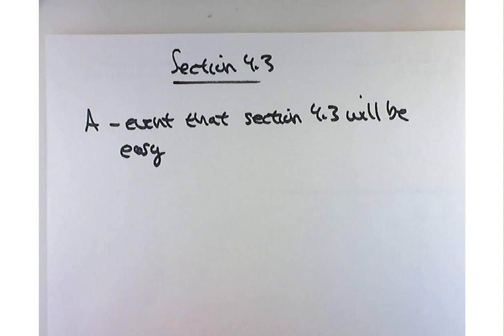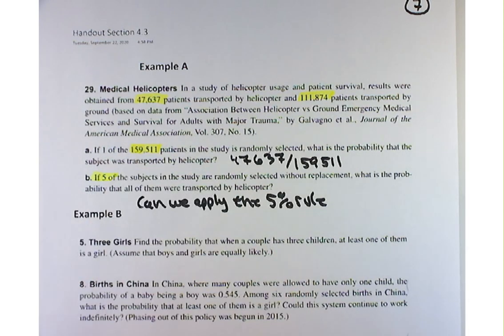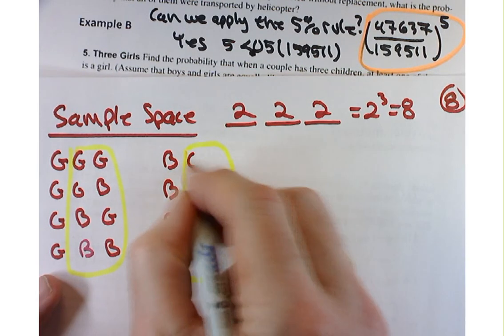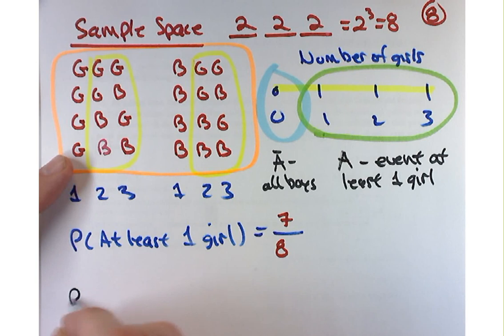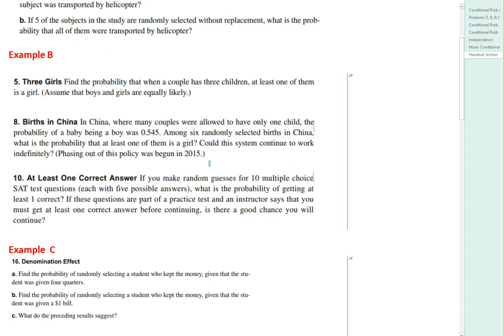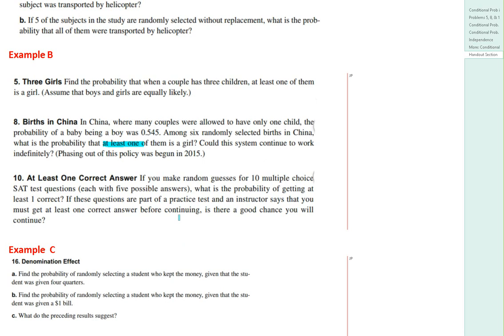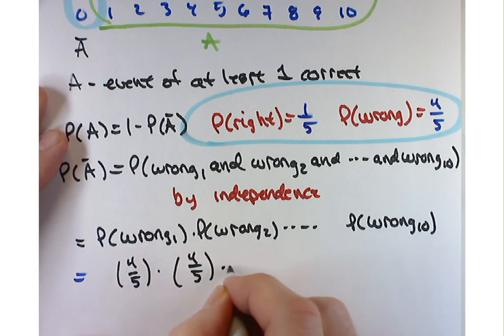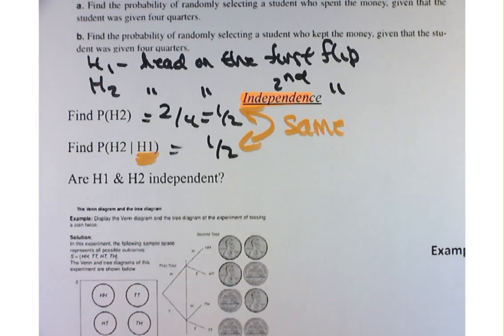Section 4.3 More probability Winter 2023